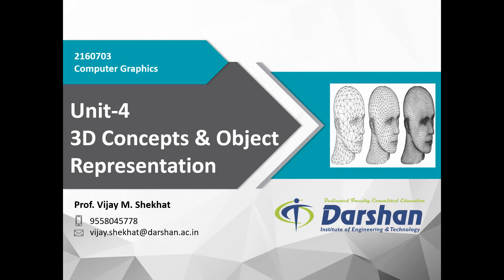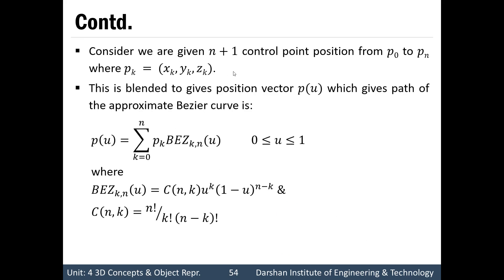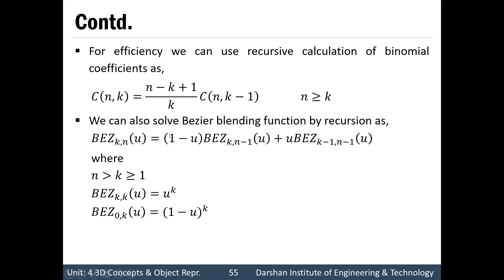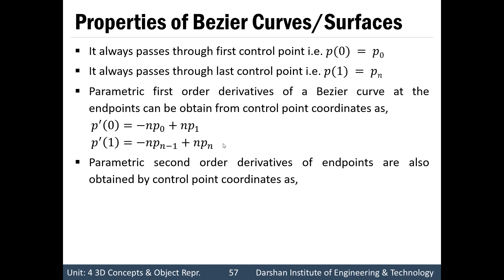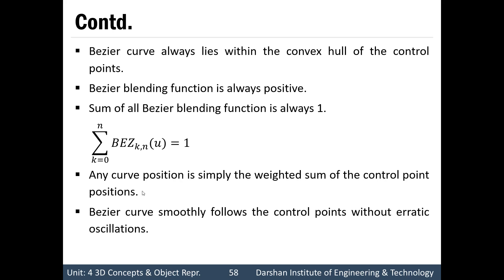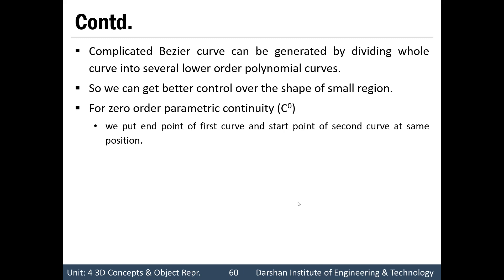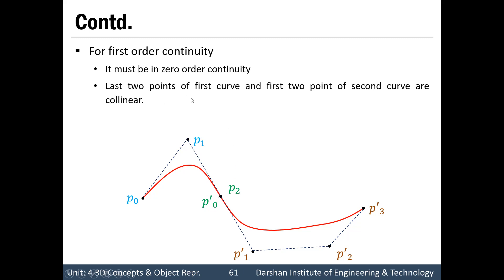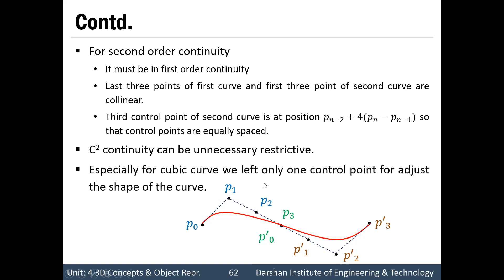Unit 4 - Bezier Curves and Surfaces - 1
This video explains, Bezier Curves with its equation and application. Bezier Curves is developed by Pierre Bezier for Renault automobile bodies. It also covers properties of Bezier Curves and Surfaces and various design technique which are useful for getting required output using Bezier Curves.

This video is recorded by Prof. Vijay Shekhat  at the Computer Engineering Department of Darshan Institute of Engineering & Technology, Rajkot as per GTU Syllabus.